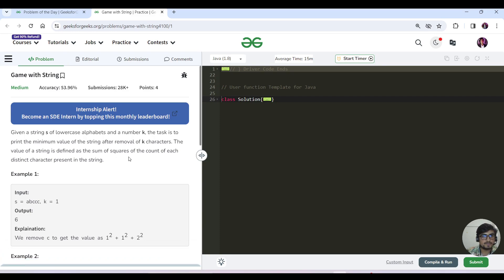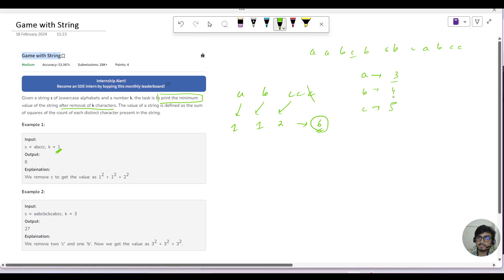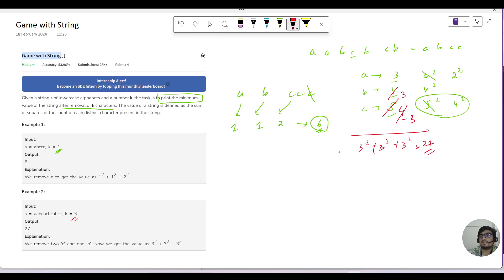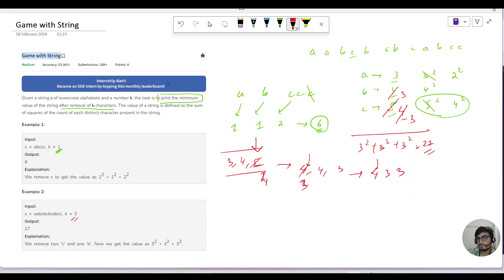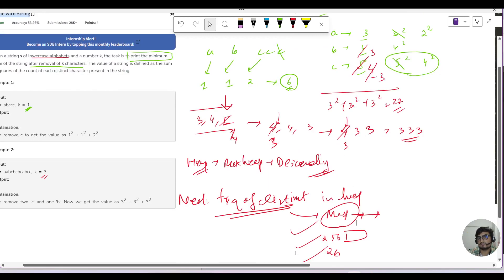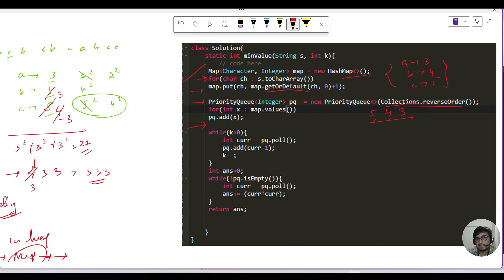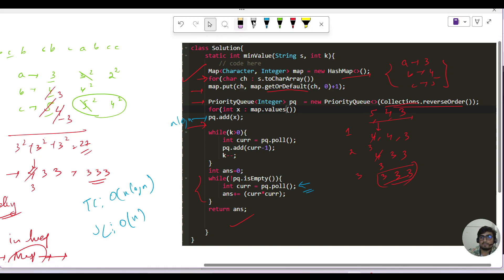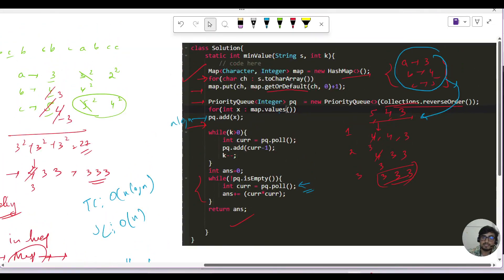D-433 Game with String (Heap) | GFG POTD | Geeks for Geeks | Problem of the Day | 19 Feb